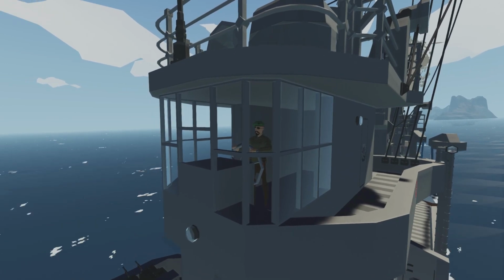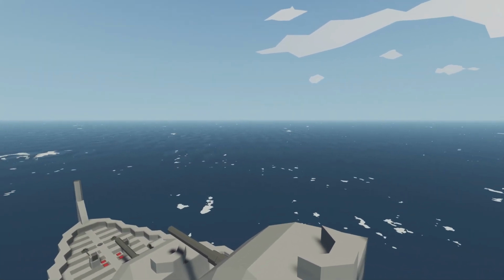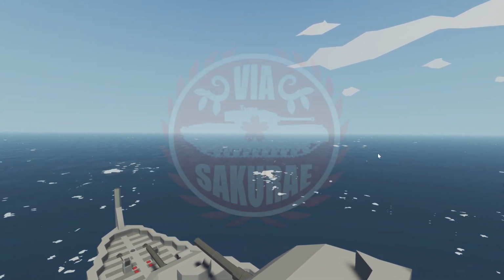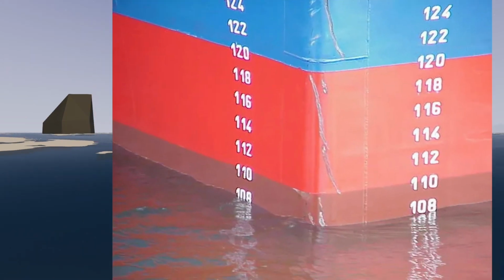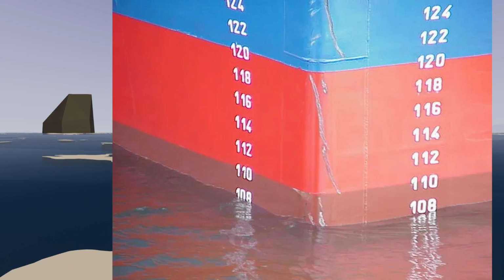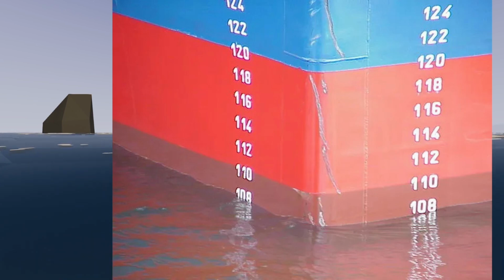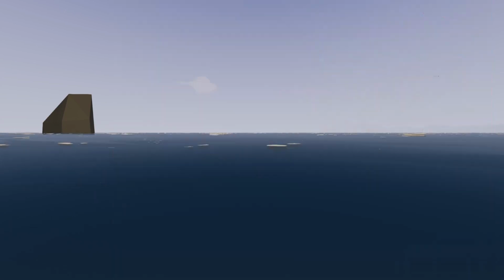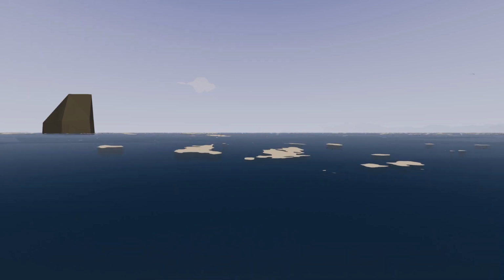[TTG] Buoyancy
G'day gents!
I hope this video helps clear up some misunderstandings you may have, or helps you learn/remember some basic concepts about buoyancy!
-Kai